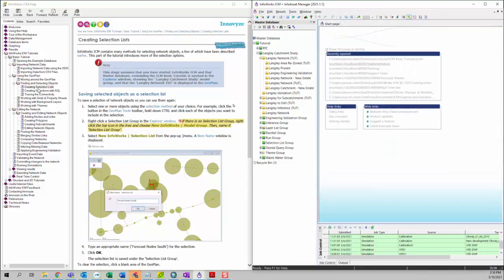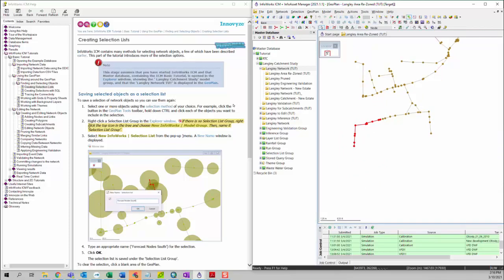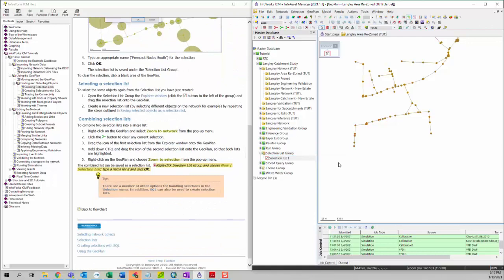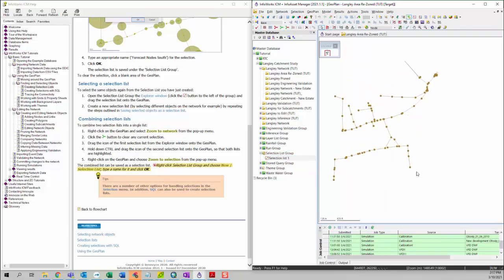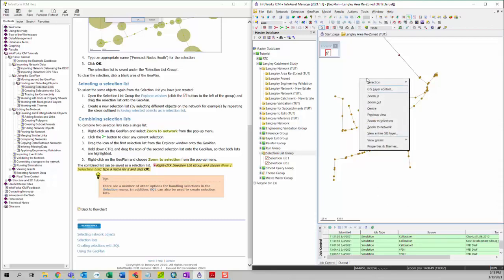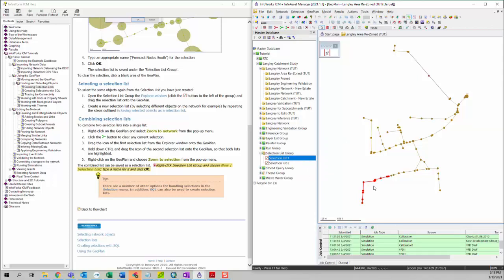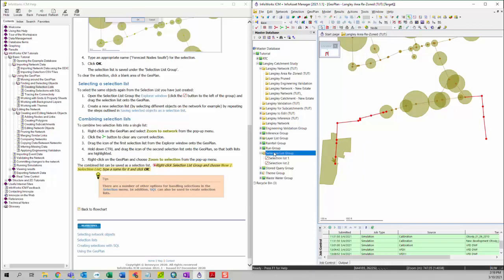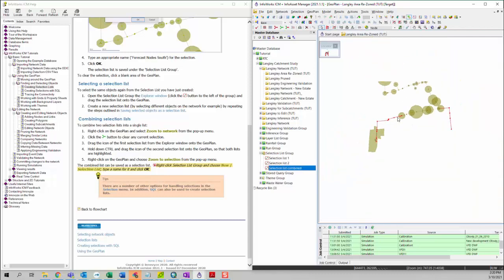InfoWorks ICM Basics Tutorial Series | Video 5: Creating selection lists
InfoWorks ICM contains many methods for selecting network objects. This part of the tutorial introduces selection options.